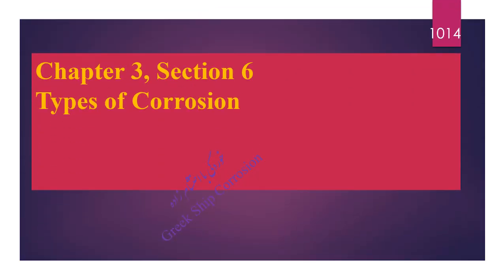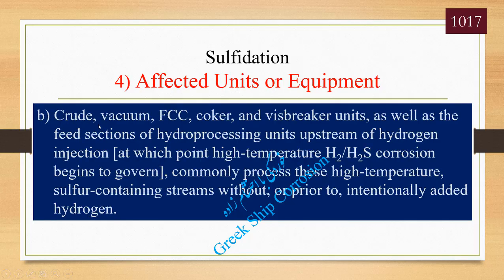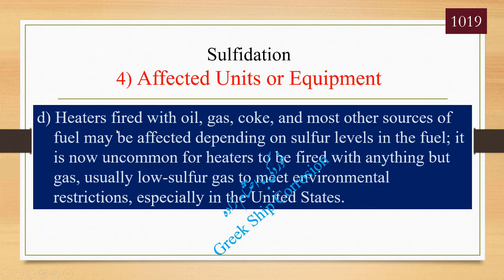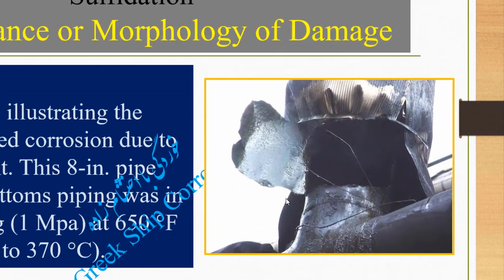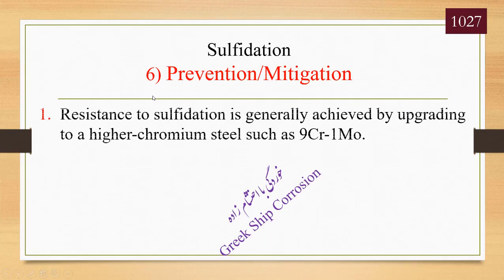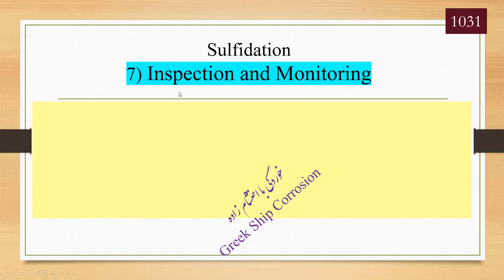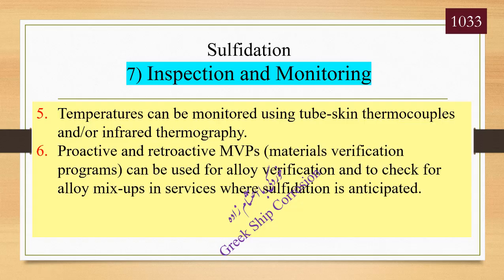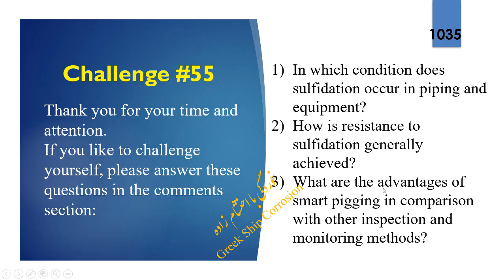E55 Chapter 3, Section 6, Sulfidation and 7 notes on inspection and monitoring for it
In this video, sulfidation affected units or equipment, appearance or morphology of damage, prevention/mitigation, inspection and monitoring are explained by referring to API RP 571.
Sulfidation is corrosion of carbon steel and other alloys resulting from their reaction with sulfur compounds in high-temperature environments.
Timestamps in this video
00:00 Welcome to the “Greek Ship Corrosion” Channel
00:10 The contents of this video: Affected Units or Equipment, Appearance or Morphology of Damage, Prevention/Mitigation, Inspection and Monitoring
00:37 Sulfidation
01:19 Affected Units or Equipment
01:35 Crude, vacuum, FCC (Fluid Catalytic Cracking), coker, and visbreaker
02:08 Coker heaters
03:02 Appearance or Morphology of Damage
03:22 Figure 1: Sulfidation failure of an 8-inch carbon steel pipe
03:35 Figure 2: Sulfidation failure illustrating the effect of accelerated corrosion due to low silicon content
04:17 Figure 3: Thickness survey of 8-in. pipe shown in the previous figure
04:50 Figure 4: Sulfidation failure of a carbon steel sight glass nipple in a crude unit
05:11 Figure 5: Sulfidation failure of piping elbow
05:19 Prevention/Mitigation
05:46 400 series SS cladding
06:07 Aluminum diffusion treatment of carbon steel
06:41 Inspection and Monitoring: Using UT thickness measurement or RT and sensors
07:18 Smart pigging
07:51 Tube-skin thermocouples
07:58 Proactive and retroactive MVPs (materials verification programs)
08:53 Challenge #55, In which condition does sulfidation occur in piping and equipment?
How is resistance to sulfidation generally achieved? What are the advantages of smart pigging in comparison with other inspection and monitoring methods?
Researchers, students of science and engineering fields, technical inspectors, decision makers, experts and managers of all industries and organizations who want to better control and manage corrosion by knowing more fully are also the special target audiences of this channel.

Pitting Corrosion
Crevice Corrosion
Corrosion Inhibitors
Industrial Paints and Protective Coatings
Polarization
Polarization resistance
EIS, Electrochemical Impedance Spectroscopy
Tofel Polarization
Corrosion Management
System Integrity